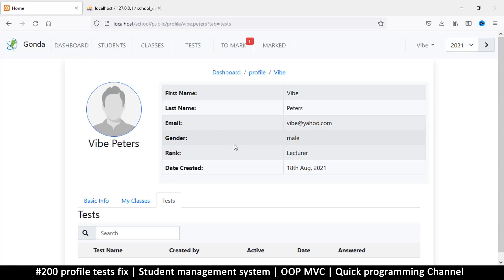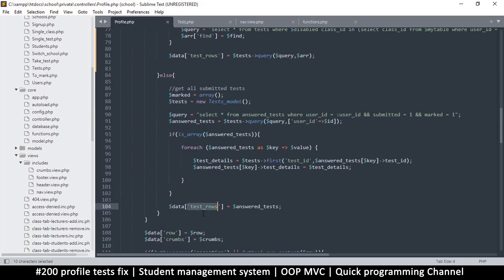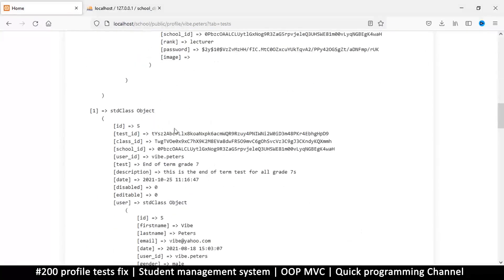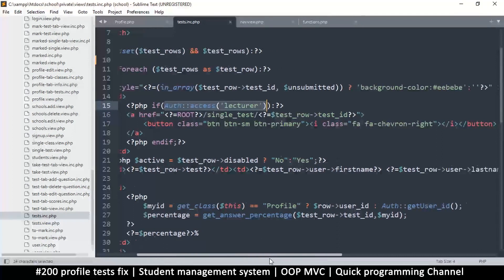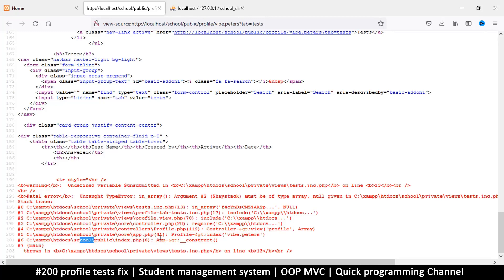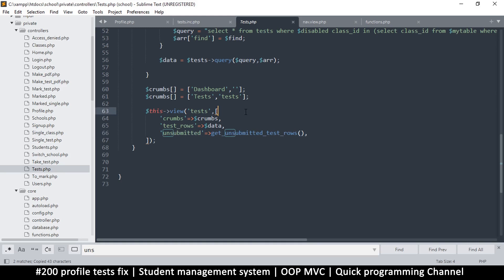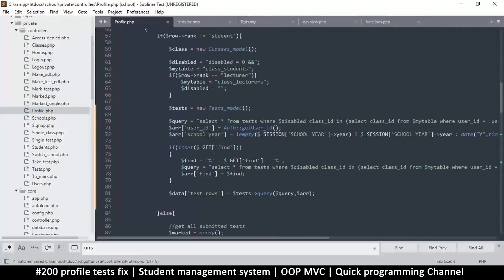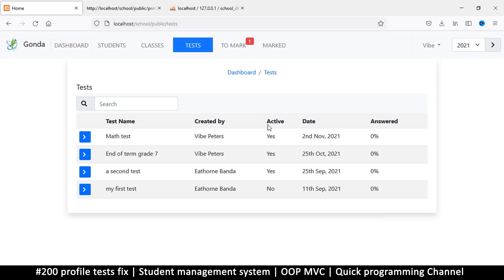#200 Profile tests fix | Student management system in PHP | OOP MVC | Quick programming tutorial